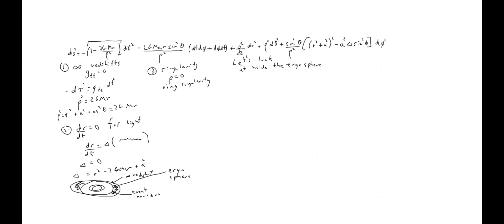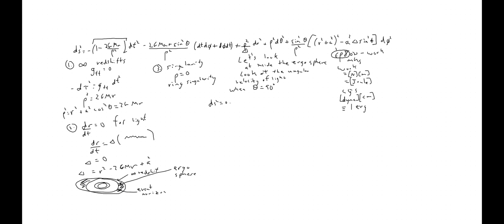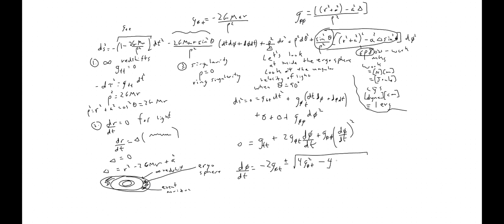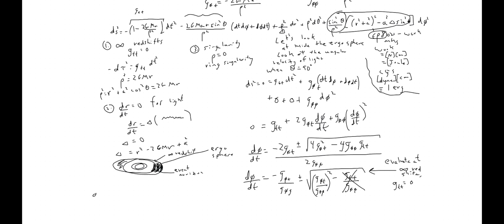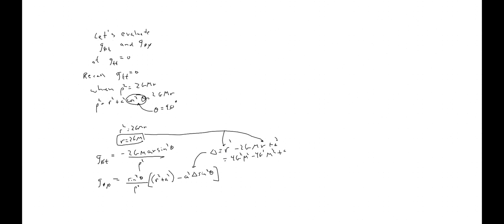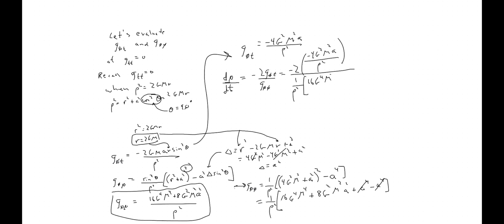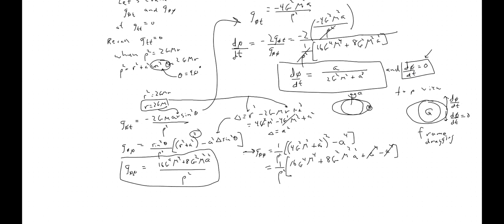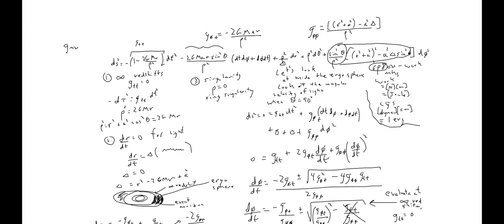GR Fri Apr 17 Ergosphere S26